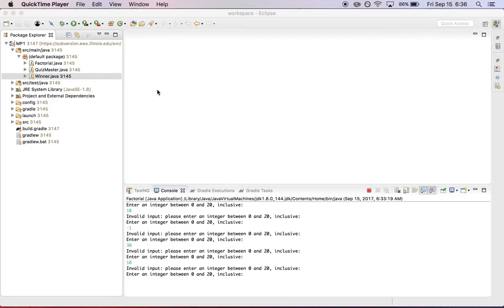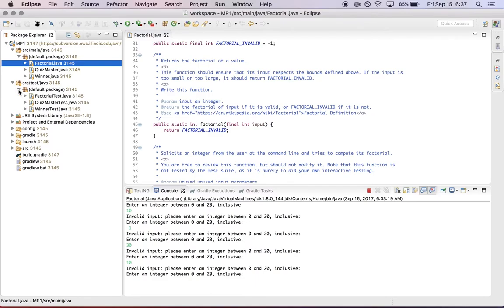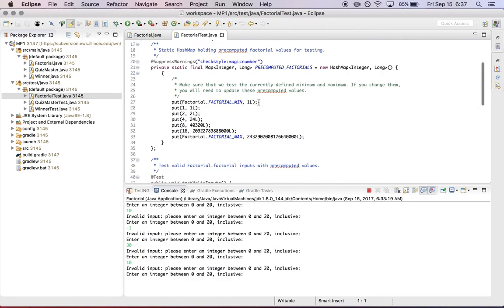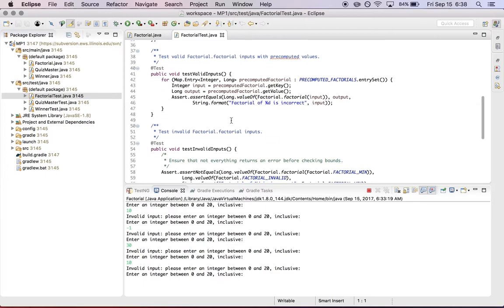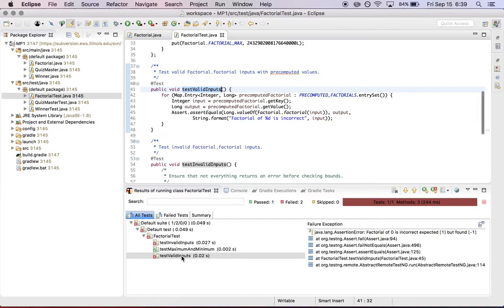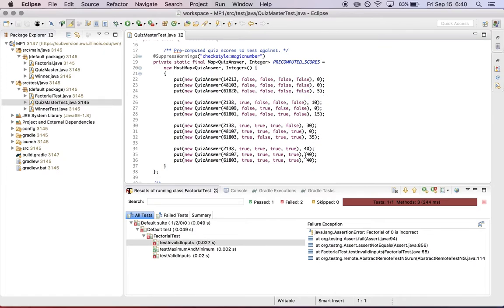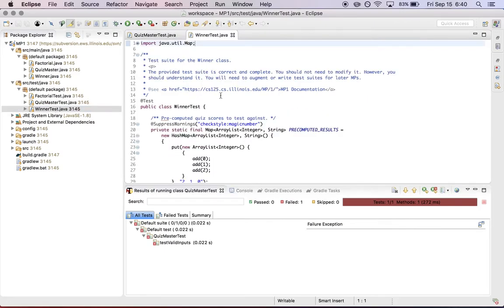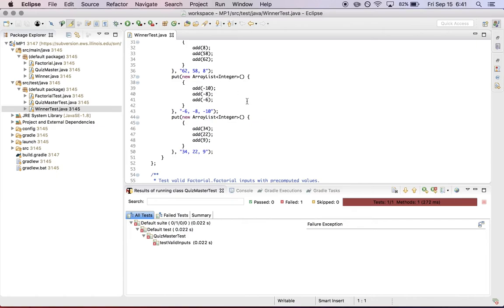CS 125 Fall 2017: Testing MP1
An overview of the MP1 testing suite.